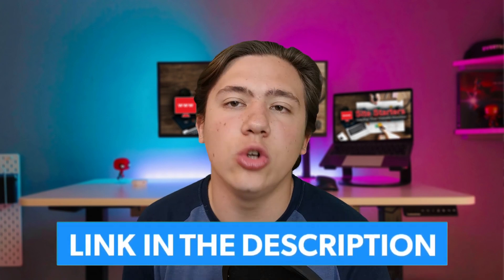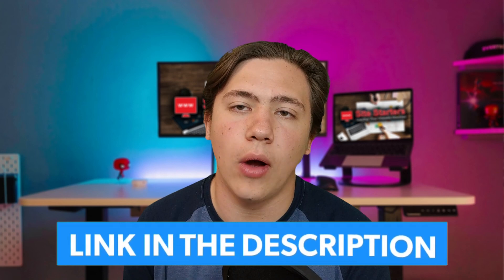👉 What is Bluehost Web Hosting? 👌 When & Why You Would Use Them?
So what is Bluehost? Why do you need Bluehost? What is Bluehost used for? These three questions are commonly asked by people all around the world. Let's get started!
---Timestamps---
00:00 Intro
00:28 What is bluehost?
01:20 Pros of Bluehost
01:58 Outro & Recap

👉 So what is Bluehost? Why do you need Bluehost? What is Bluehost used for? These three questions are commonly asked by people all around the world.

What is Bluehost Web Hosting? When & Why You Use Them? Transcript:
Hello everyone Carson here and in today's video, I'm going to be running you through what Bluehost web hosting is, and why you need the platform. Now before we do get into this video, if you want to check out Bluehost and receive special discounts, go ahead and head down to my link in the description where I will have it linked.

And now let's go ahead and get into the video. Now, if you aren't familiar with Bluehost Bluehost is a web hosting service. And they are one of the biggest ones on the market to date, they host over 2 million websites worldwide. And that is not a small number at all. They are actually one of my top three web hosts of 2022 as well.

And they're officially endorsed by the wordpress.org team. Now Bluehost is used for web hosting, if you want to host a website, because you need a web host as well as a domain before you can get your website up and running. You will need a platform like Bluehost or another web host blue specifically is a very great and cheap web hosting platform. They offer their services as low as 295 per month, which is actually really good. It's basically the price of a Starbucks coffee.

And they are also really easy to use as well lose makes ease of use site setup and management a top priority on all of their platforms. For example, if you're using WordPress, they actually have a one click WordPress install for you and for your hosting platform. So you can do it all in one click. Their Customer service is very good. And they actually have 24 seven customer support available. They have a 30 day money back guarantee as well with no questions asked. So they're definitely a really good high quality web hosting platform.

So if you are really new into web hosting, and you're looking to start hosting your platform on the internet, then Bluehost is definitely one of the services for you. They're very cheap, very affordable and high quality.

Please give my video What is Bluehost Web Hosting? When & Why You Use Them? a big thumbs up.